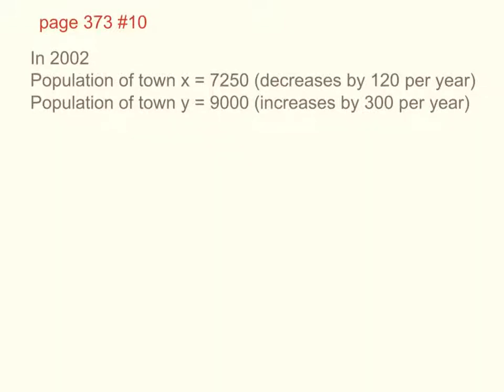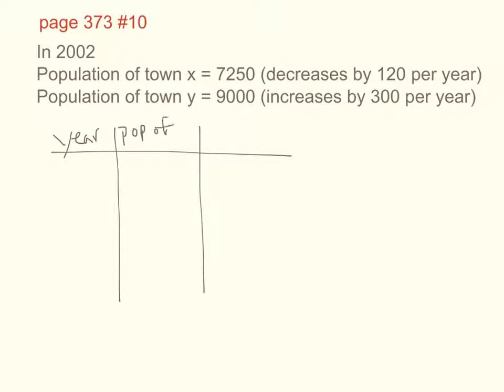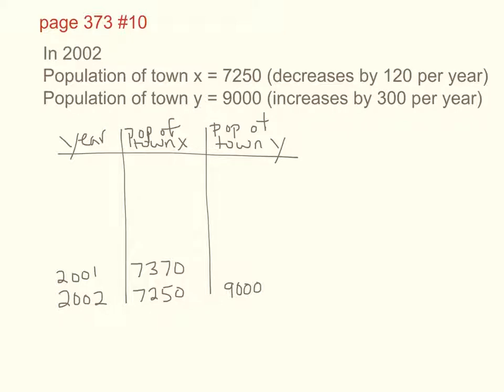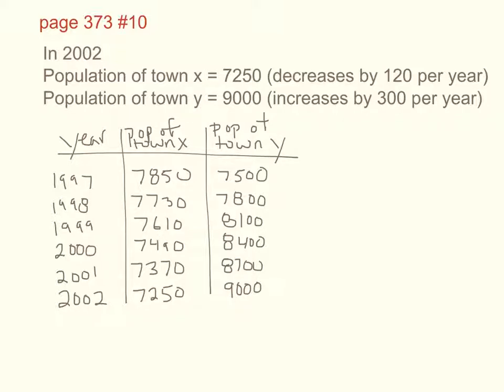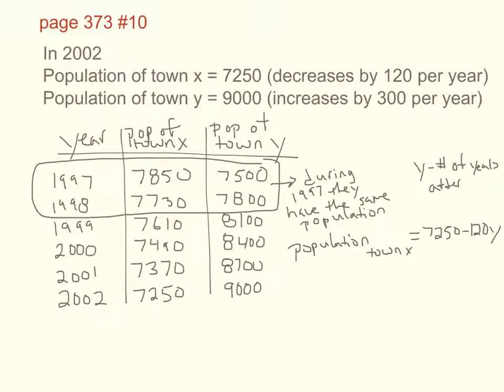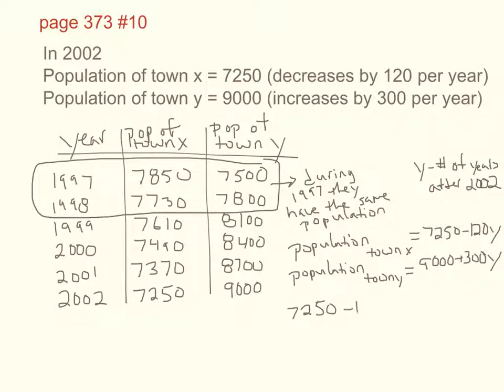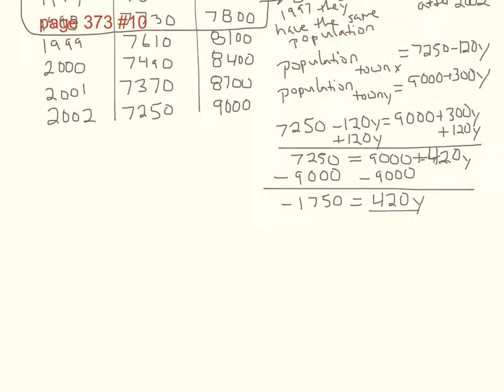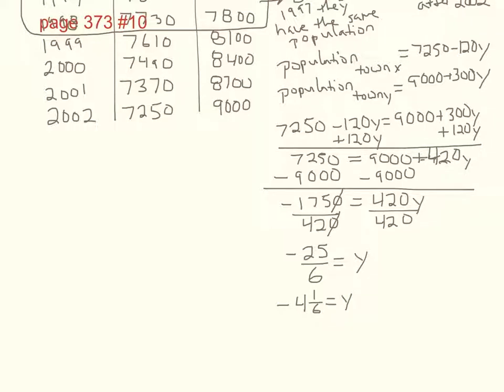Made with Explain Everything